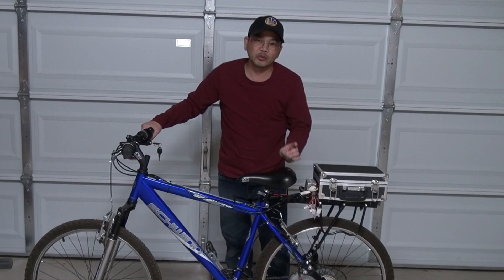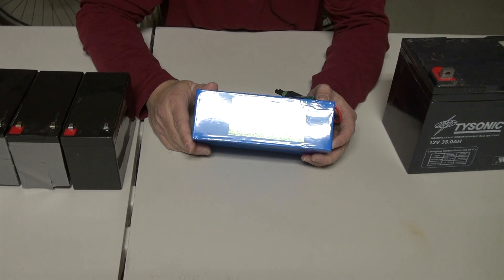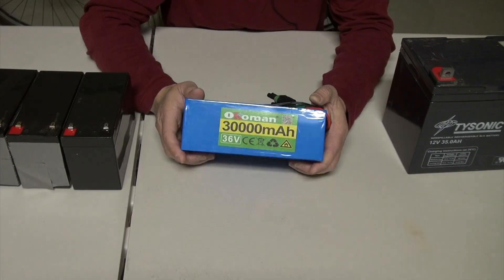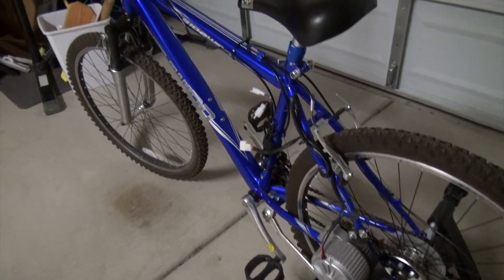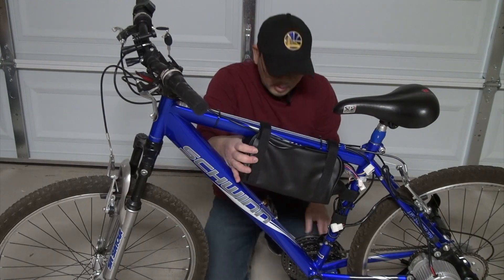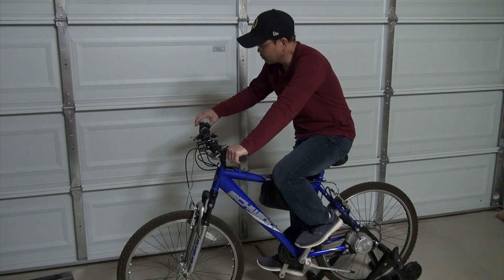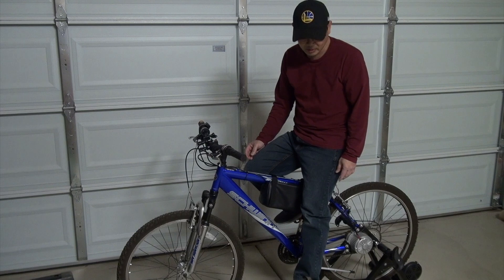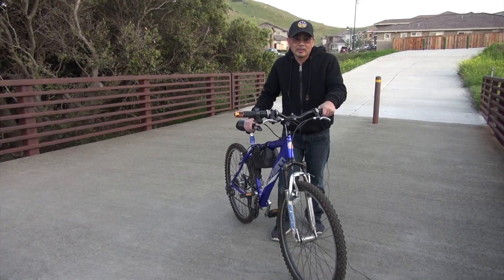Powerful Electric Bike Conversion Part II--Lithium-ion Battery Power Boost Upgrade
How to covert your DIY electric bike into a more powerful bike with a 36V 30AH Lithium-ion battery pack. Also see E-bike conversion kit installation in part I.

Products in video:
Schwinn High Timber Youth/Adult Mountain Bike, Aluminum and Steel Frame
450W Newest Electric Bike Left Drive Conversion Kit
Related Products:
36V 20AH Lithium Battery Pack
Ebike Battery 36V 20AH with 2A Charger, T-Plug, XT60 Connector
Bike Trainer Stand Steel Bicycle Exercise Magnetic Stand
Chain Breaker/cutter
Bike Carrier Rear Rack

How to Trap a Mouse With a Motion Sensor! (PIR motion sensor, a MOSFET and a pull-type solenoid)